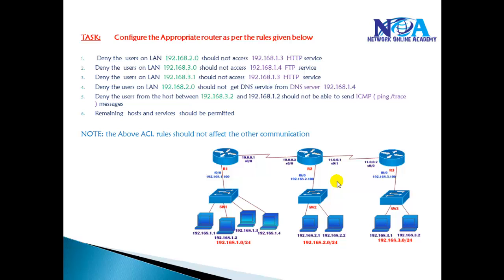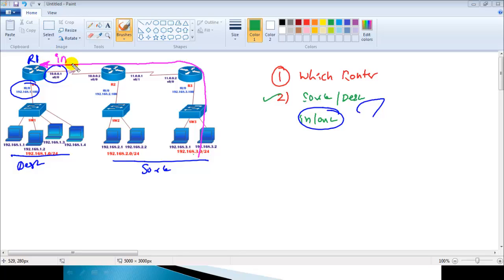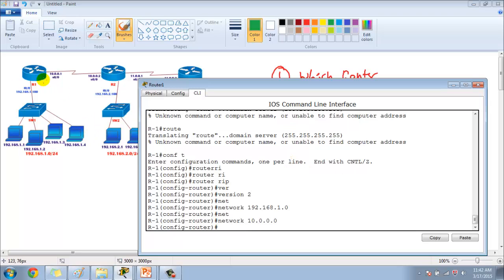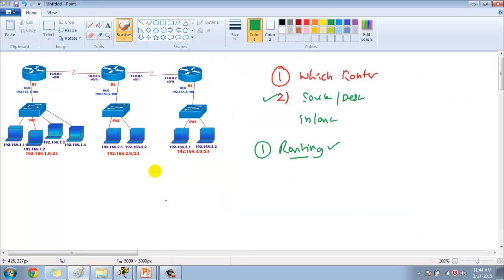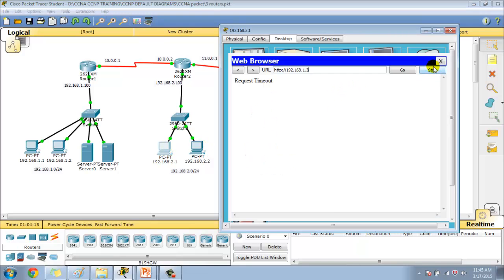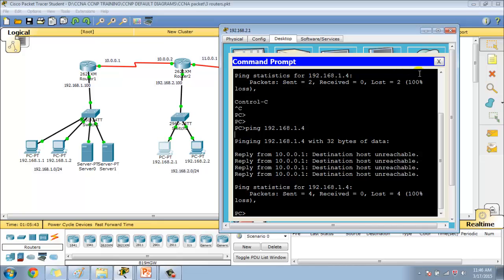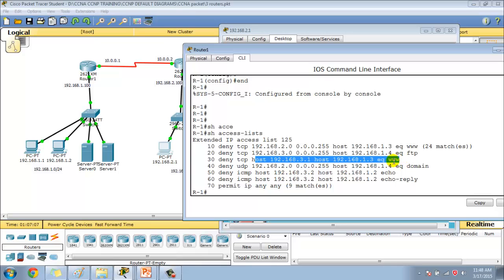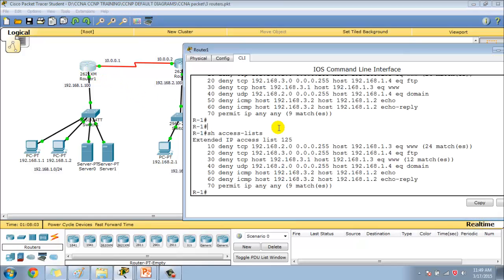CCNA Routing & Switchig:Extended ACL -Verfication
• ACL is a set of rules which will allow or deny the specific traffic moving through the router
• It is a Layer 3 security which controls the flow of traffic from one router to another.
• It is also called as Packet Filtering Firewall.